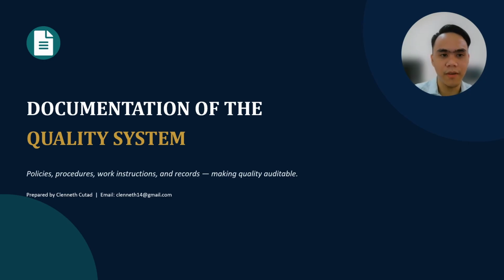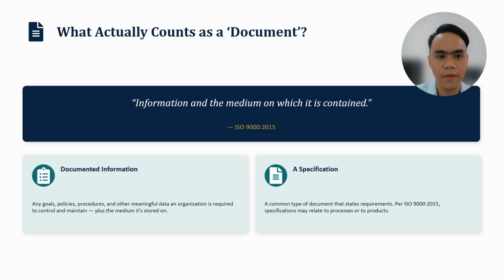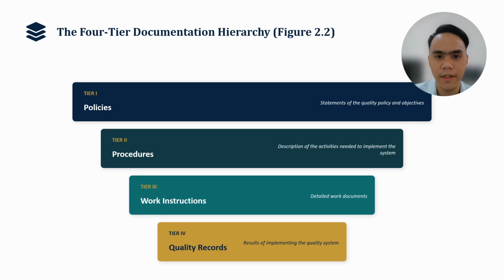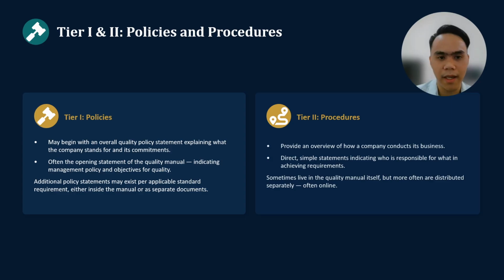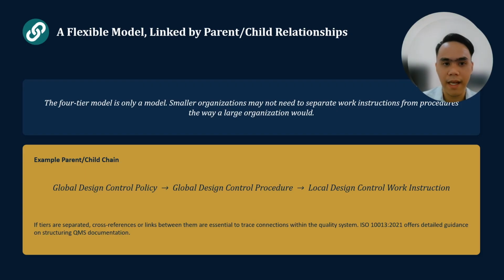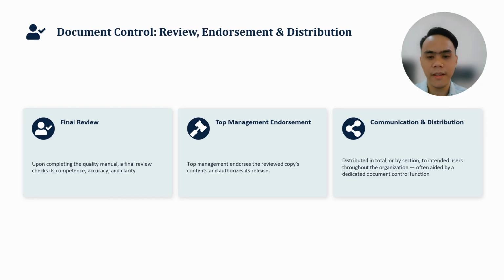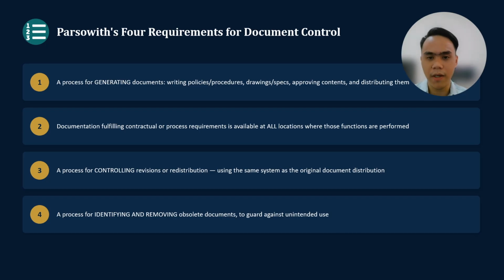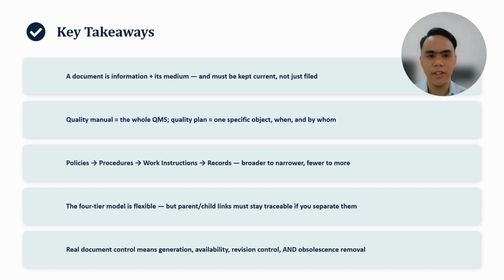ASQ CQE | Chapter 2 QUALITY SYSTEMS | Part 2: Documentation of the Quality Systems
A quality system that only lives in people's heads isn't auditable — and doesn't survive someone leaving the company. This video covers how quality systems actually get documented: the four-tier hierarchy, the difference between a document and a record, and what real document control requires.

In this video, you'll learn:
✅ What actually counts as a "document" per ISO 9000:2015 — and the quality plan vs. quality manual distinction
✅ The four-tier documentation pyramid: policies, procedures, work instructions, quality records
✅ The simple trick for telling a document from a record
✅ Why the four-tier model is flexible — and how parent/child relationships keep it traceable
✅ Document control: final review, top management endorsement, and distribution
✅ Parsowith's four requirements for real document control (not just good intentions)

This is Part 2 of my CQE Body of Knowledge series on Chapter 2: The Quality System — essential material for the ASQ CQE exam, and genuinely useful for anyone building or auditing a QMS.

📌 Previous: The Quality System (Part 2.1)
📌 Next: Quality Standards and Other Guidelines (Part 2.3)